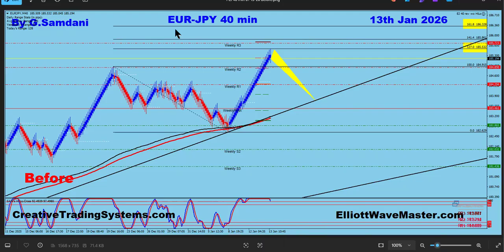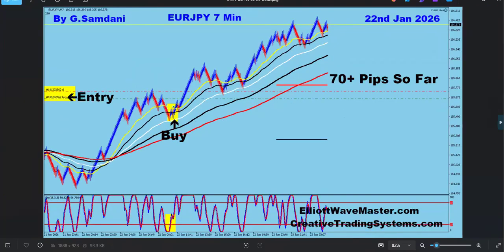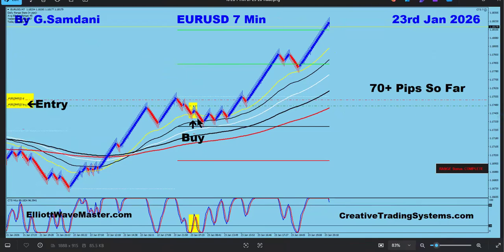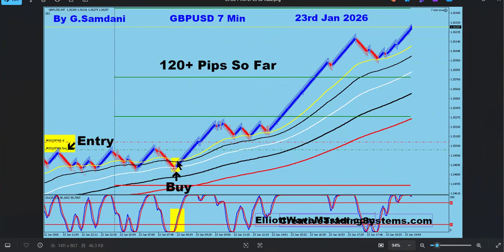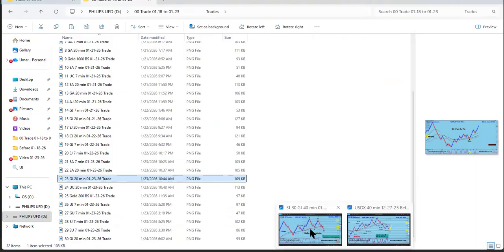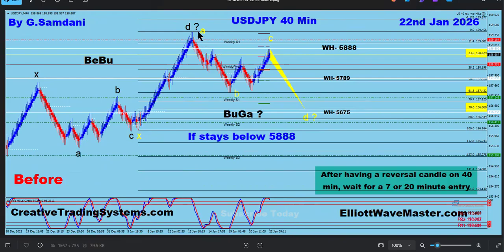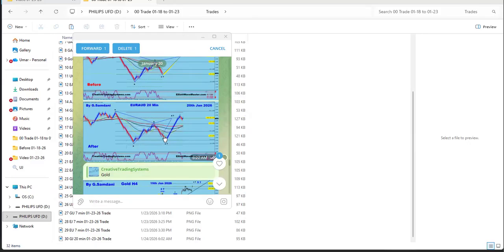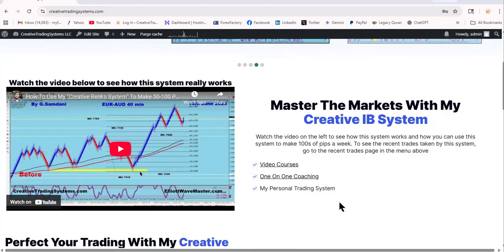Forex Trading—See How To Plan Your Trade & Trade Your Plan to make 500+ Pips Per Week - 01/24/26